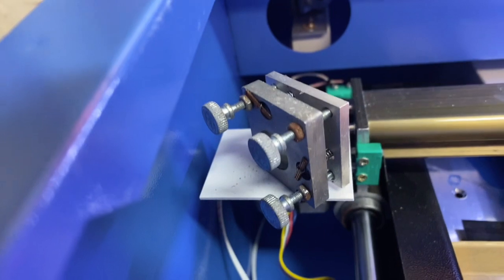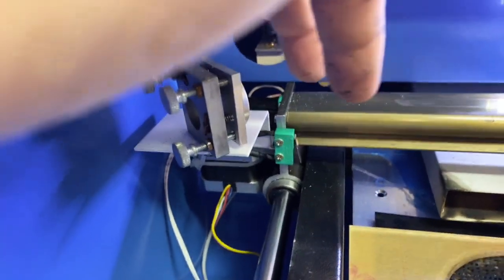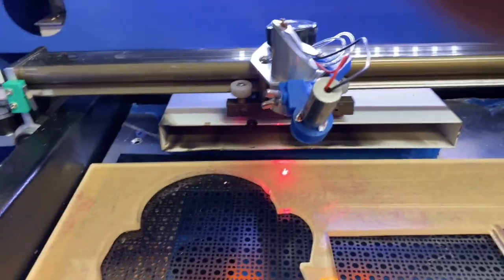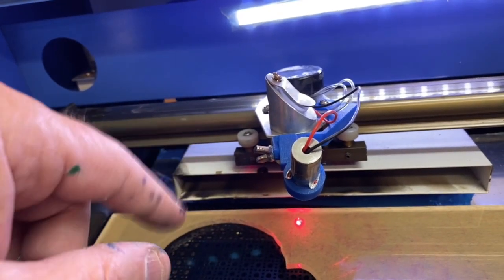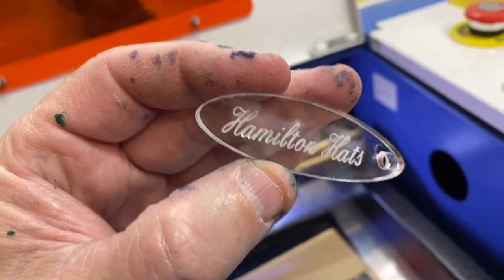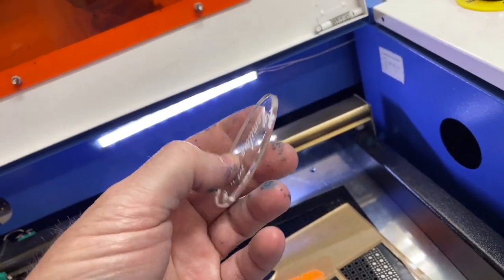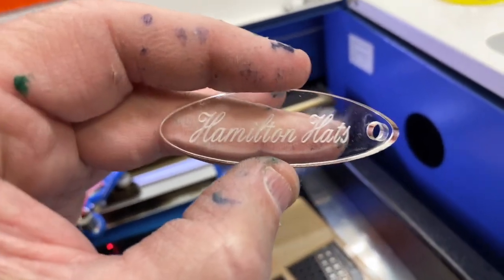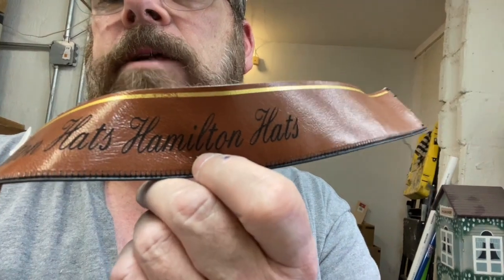K40 laser cuter demonstration and alignment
K40 laser cuter demonstration and alignment. I thought the mirror alignments would be harder than what they were. after i did it the laser ran like new.